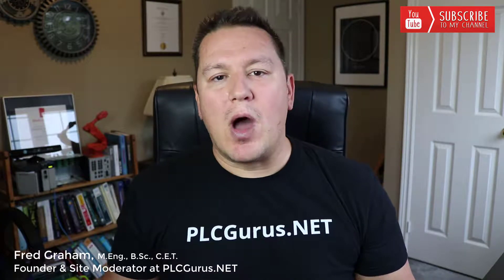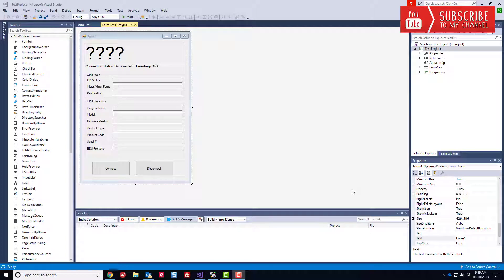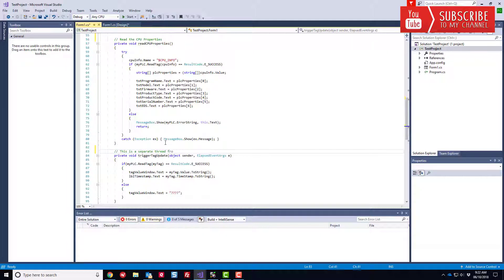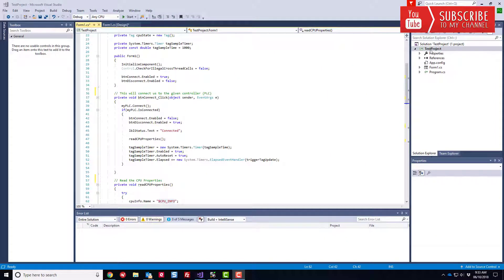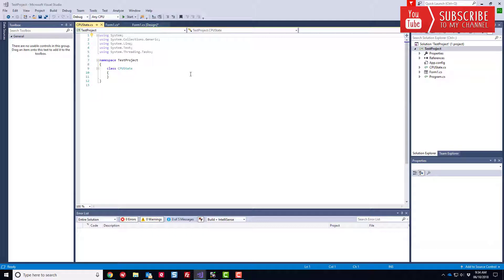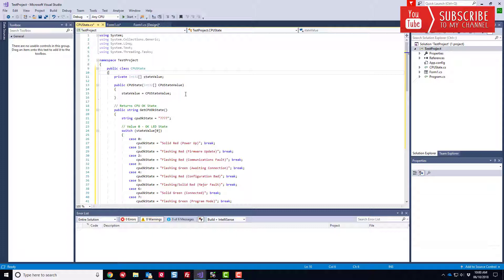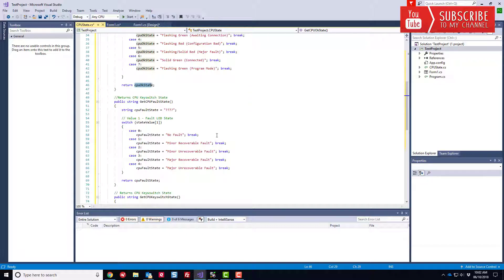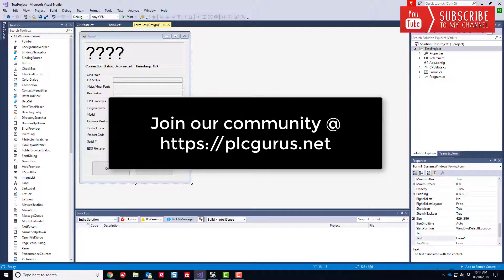PLCGurus.NET - C# HMI - Reading CPU (PLC) State - Part 1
In this video we setup a CPUState class for our C# HMI Test Project that we will leverage to perform some of the heavy lifting required to dynamically read the PLC state.